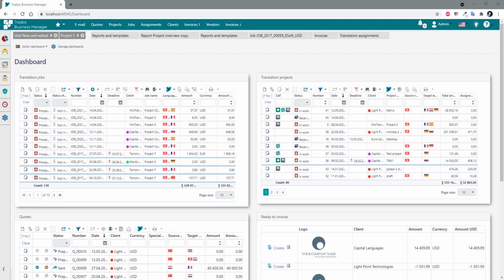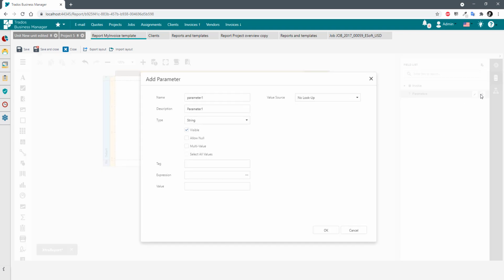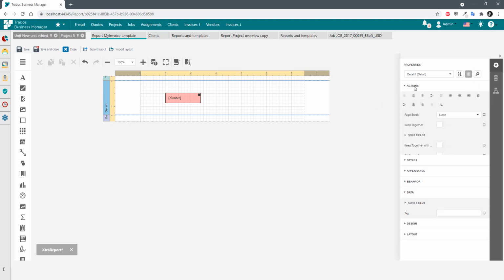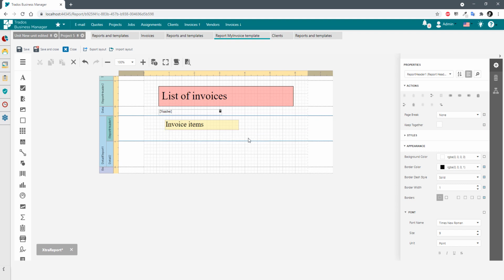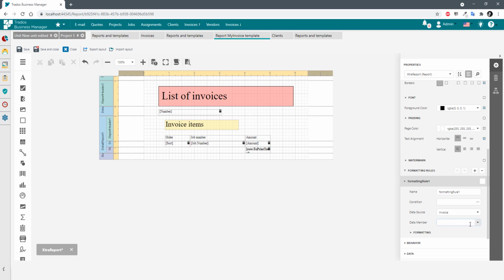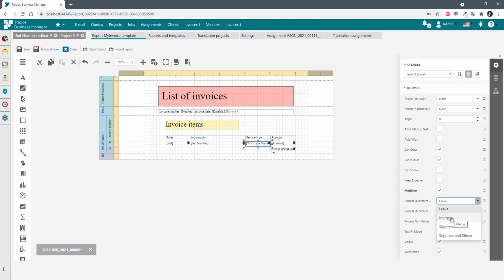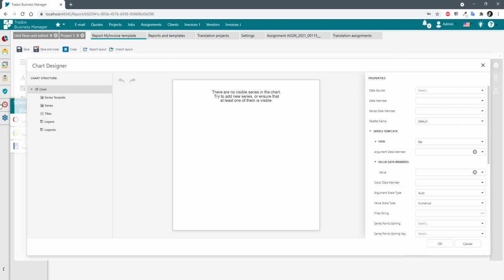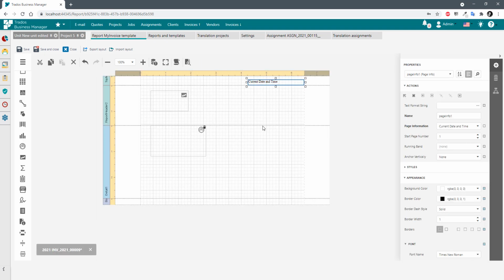Custom reports and templates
Covering such a complex subject as working in the report designer: starting from description of basic elements and operations, and moving to more complex topics, such as calculated fields, conditional formatting and charting.
00:00:00 Overview
00:02:02 Report creation
00:04:47 Toolbar
00:08:05 Properties panel and field list
00:12:49 Create first element in the designer
00:13:26 Appearance properties
00:15:27 Data binding
00:18:22 Banded structure of reports
00:31:55 Calculated fields
00:35:26 Conditional formatting
00:39:30 Report print options
00:41:00 Mail-merge binding
00:43:42 Hiding duplicated values
00:47:35 Sorting data
00:49:02 Data grouping
00:53:10 Charts
00:56:14 Pivot tables
00:59:25 Gauges
01:01:10 Sparklines
01:02:10 Page info
01:03:30 Final words